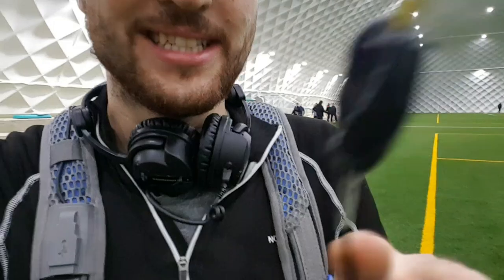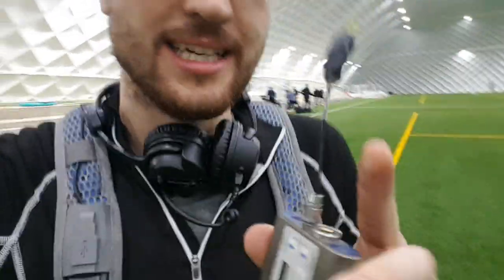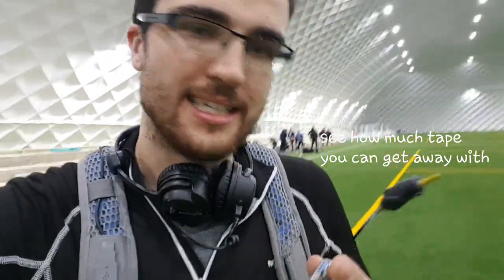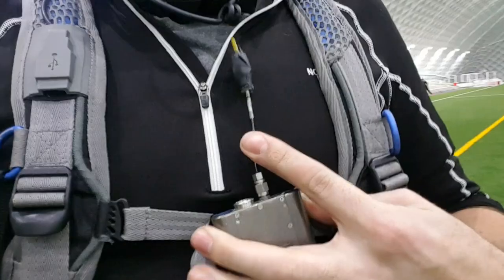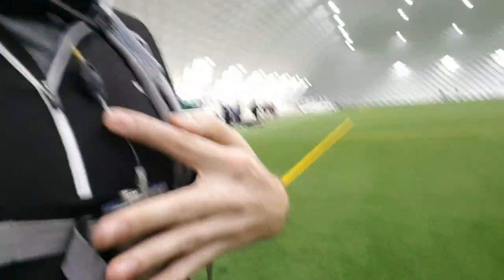1 reason your radio signal is weak...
Having the antenna touching the skin kills your range overall so try this tip to get your wireless range back where it should be. About Matt Price